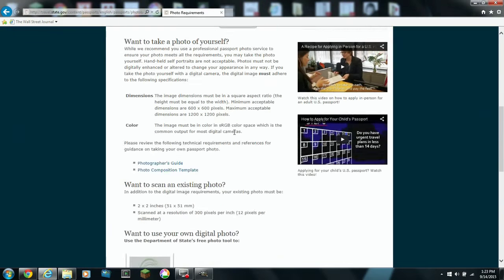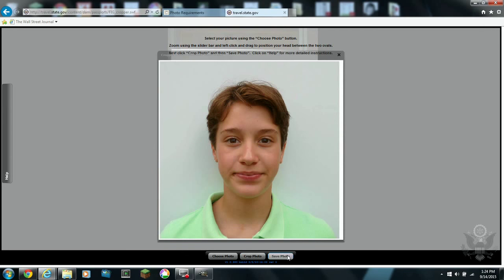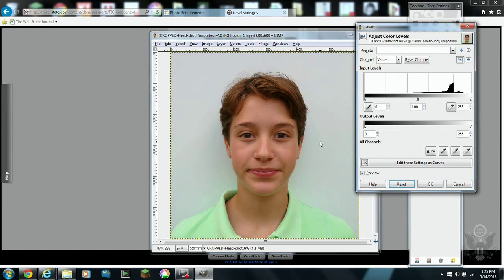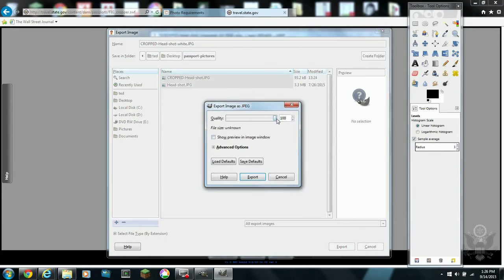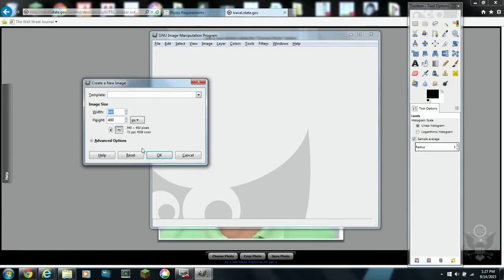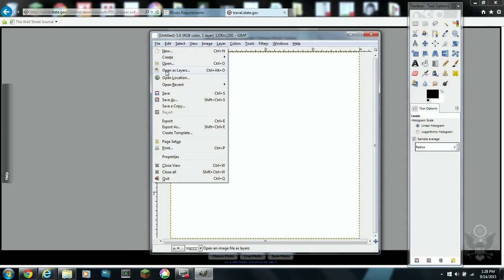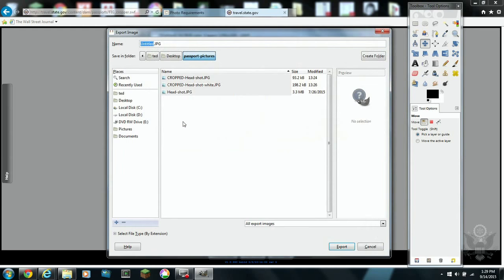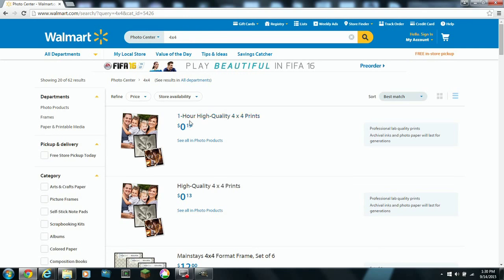Passport photos at Walmart for 19 cents using free tools - GIMP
Create your own passport photos.  Edit them to conform with government requirements.  Have them sent to photo printing center - like Walmart's 1 hour photo store.   PLEASE RATE MY SITE THUMBS UP IF IT WAS USEFUL.